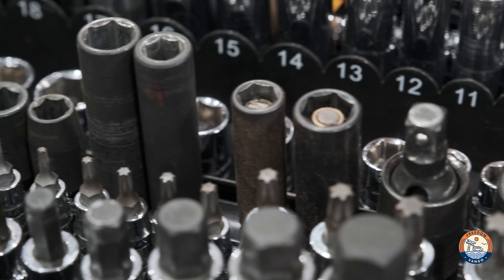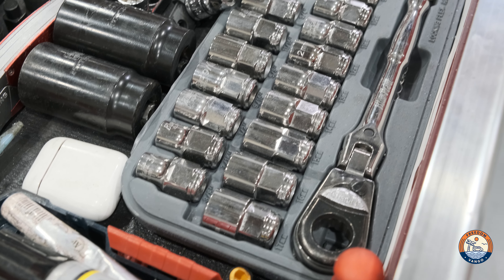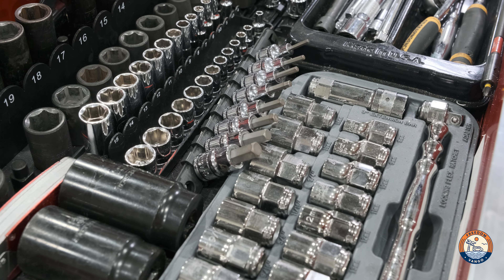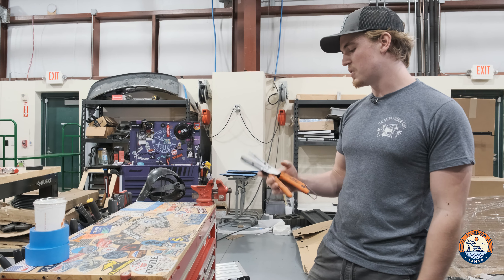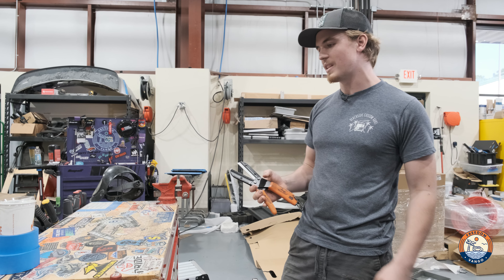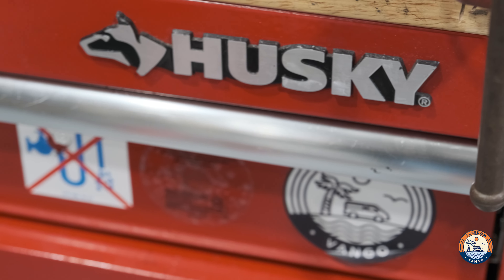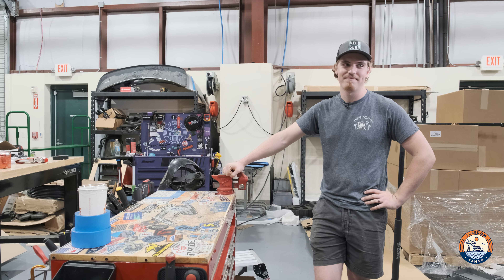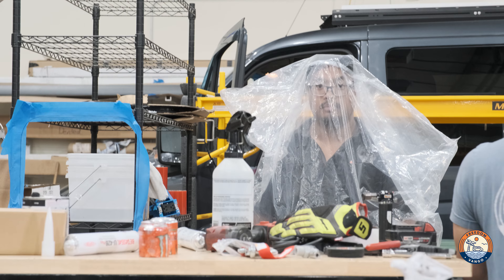Tool Box Tours - Nate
What's in Nate's tool box? Well you'll have to watch and find out! Each of our guys' tool boxes are unique to them and their van building needs. These treasure chests are mini reflections of them and the awesome work they do everyday!

Instagram.com/FreedomVanGo
Facebook.com/FreedomVanGo